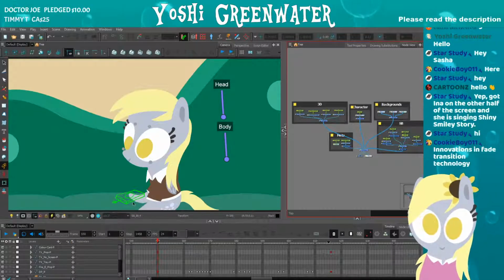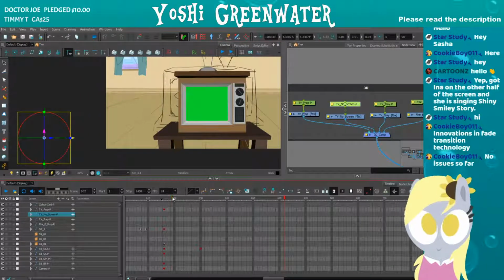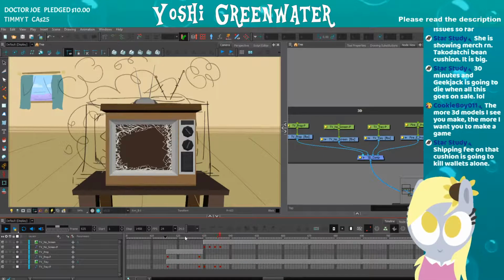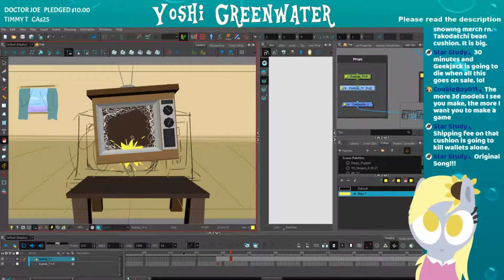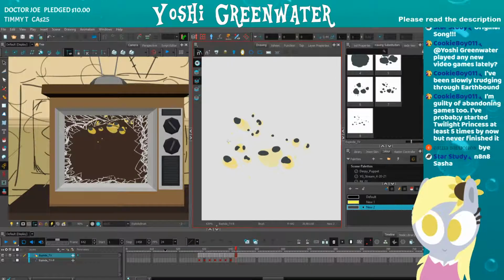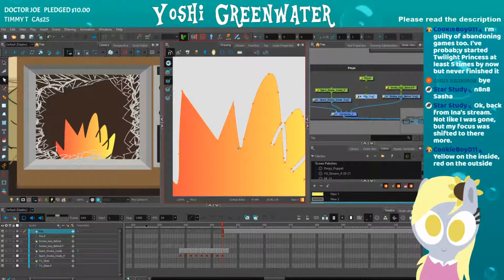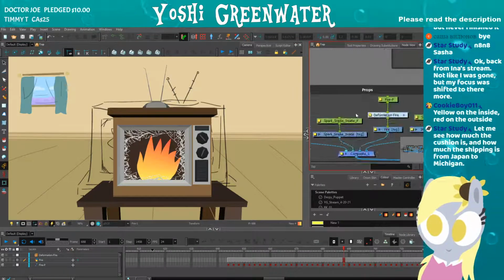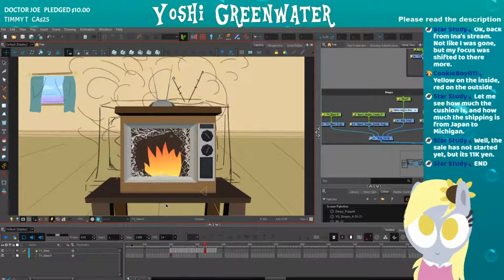Yoshi Greenwater Live 5-20-2021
This is a PG-rated stream. Please talk in English. Только на английском, пожалуйста. Тільки англійською, будь ласка. Apenas Inglês por favor. Solo inglés por favor. Please refrain from excessive use of capitals and emojis. No spamming, harassment, trolling, or anything offensive. No politics and religion. No posting personal information. No links, advertising, or self-promotion. If you get banned in the chat you also get banned in the discord and vice-versa. Lastly, please be respectful to each other. Thank you.

FAQ~

Q. Tech:
A. Program: Adobe Animate 2020 and Toon Boom Harmony 20 Premium
    Derpy V-Tuber Program: Adobe Character Animator
    Tablet: Wacom Cintiq 22 HD Touch

Q. How does the Derpy avatar work?
A. Adobe Character Animator uses my webcam to scan my face and mimics it onto Derpy. I have keyboard triggers that change expressions. It uses my headset's audio to listen to my voice and has an auto lip sync feature to move the mouth. I use my mouse to drag her arms.

A. I am a freelancer. I do vector art and Flash animation.